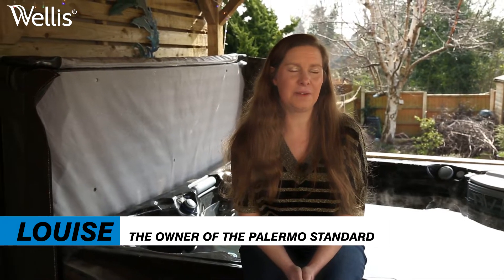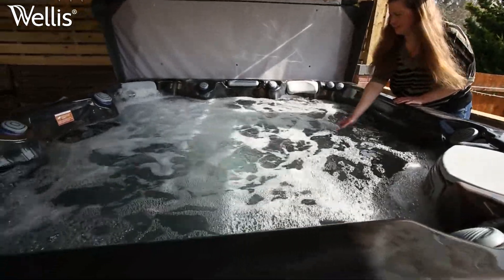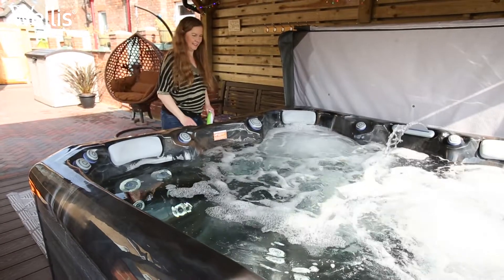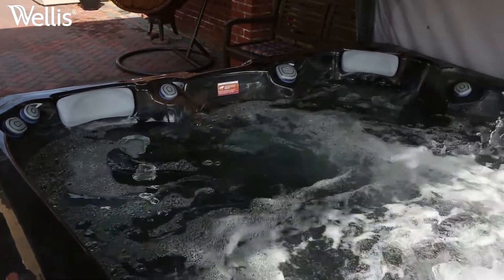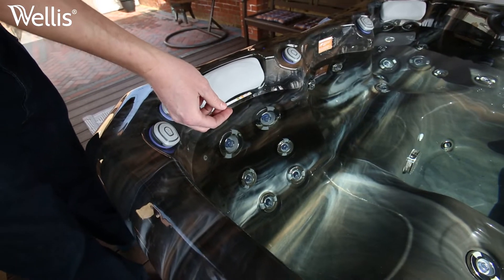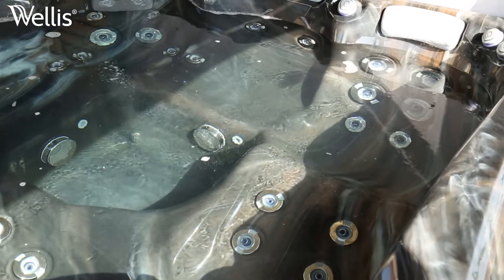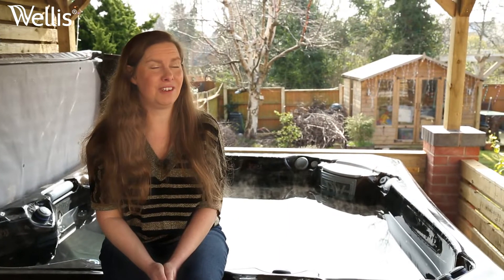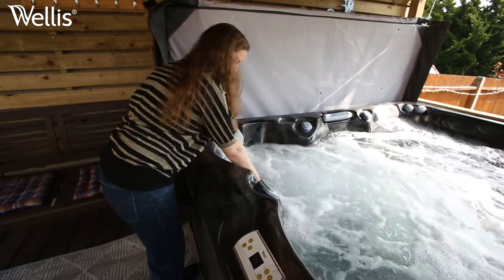Wellis Palermo hot tub installed in Liverpool - Customer review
Our customer purchased the Palermo Standard in October 2021. With Bluetooth capabilities, this family loves using music in their hot tub for the ultimate relaxation experience. With hydrotherapy, this hot tub offers massaging jets of water for the back. Our customer loves relaxing in the hot tub after a long week.
Louise and her family love to use their Wellis Palermo hot tub, which they purchased in October 2021. On their weekends, they use it regularly, Louise loves the Bluetooth speakers. If they have a family occasion, the Palermo hot tub is at the center of the party.

Specifics:
💧 Fitts 5 person
💧 2 reclining places + 3 sitting places
💧 42 jets (2 counterflow, lightning option)
💧 16 pcs exclusive LEDs + StarLight™ illuminated corner element
💧 Wellis Smart Touch control system
💧 Wellis SmartPhone app with WiFi connection
💧 MyMusic™ 2.1 Sound System
💧 2 × 3 HP Hydromassage pumps
💧 W-EC circulation pump (0.25 kW)
💧 UV-C water sanitizer & antibacterial filter
💧 Thermo cover
💧 Available in 4 Acrylic Colours
💧 And in 3 Cabinet Colours
💧 Dimensions: 2180 × 2180 × 900 mm